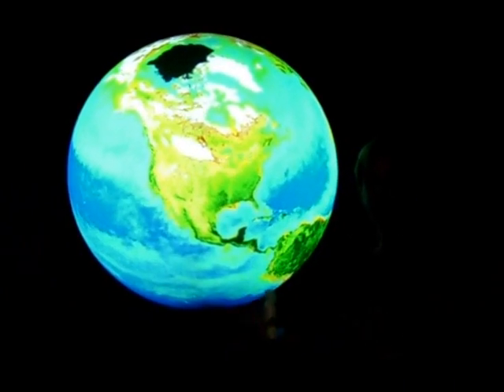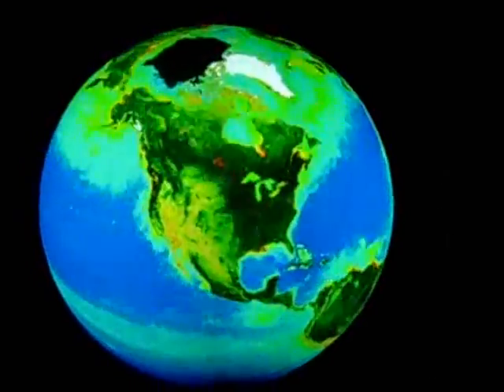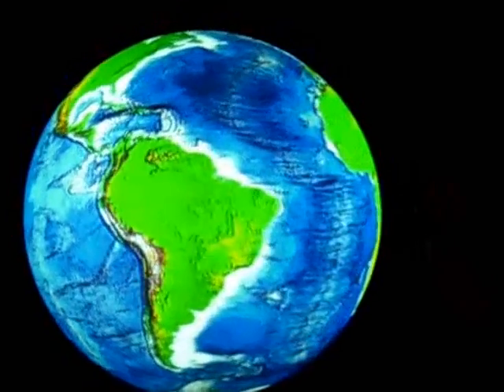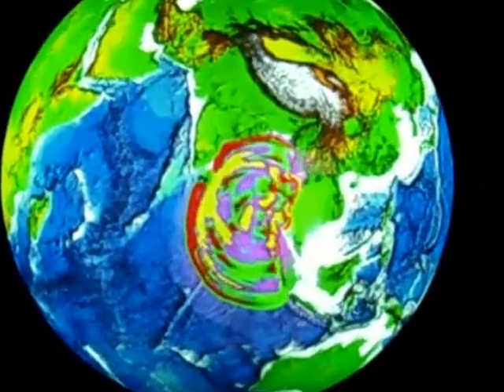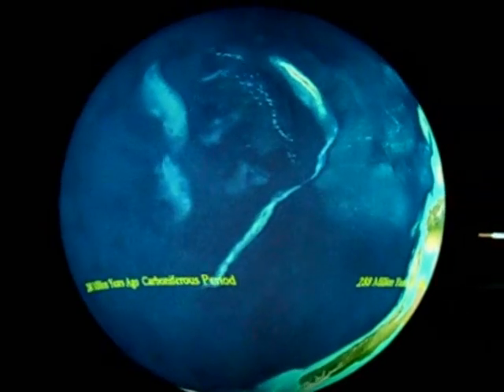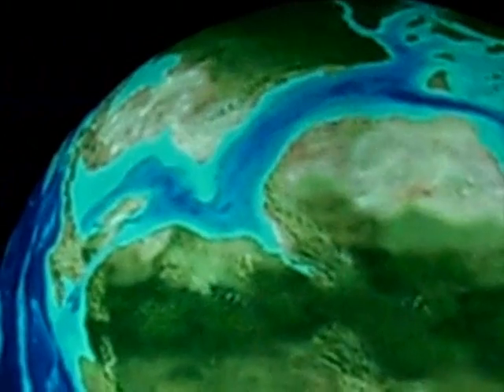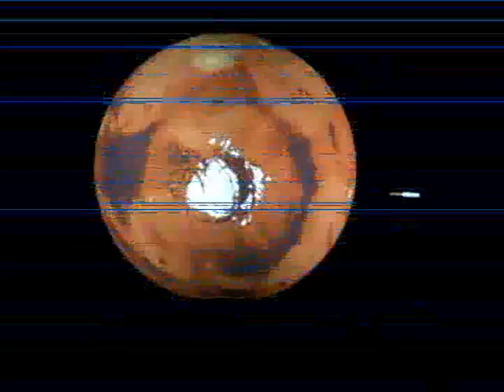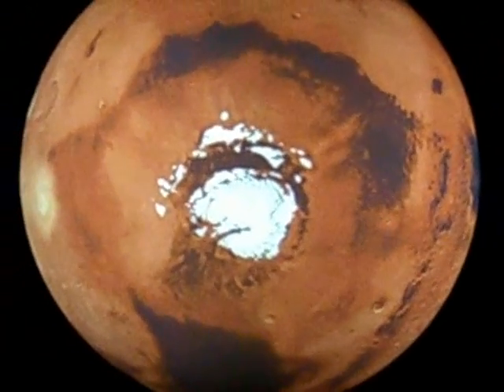The Ocean Explorium in New Bedford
On the cutting edge of science technology including one of only five Science on the Spheres in the world
and live animal exhibits being brought in at the end of June, the Explorium will be opening seven days a
week beginning July 4.